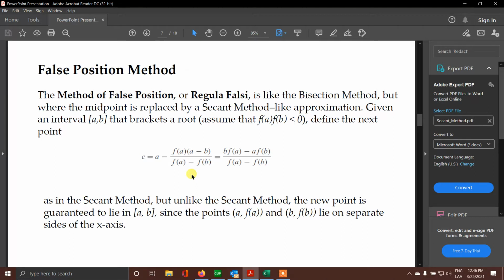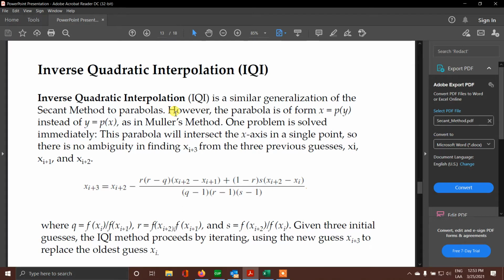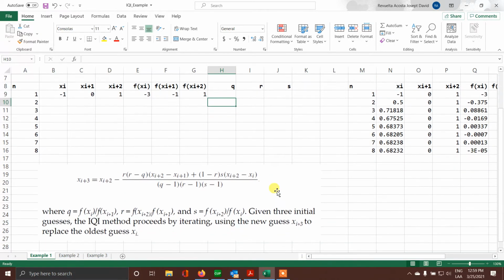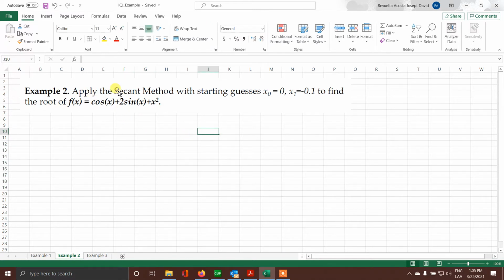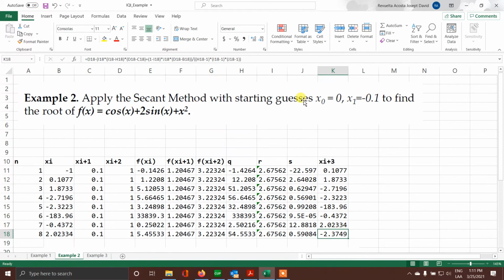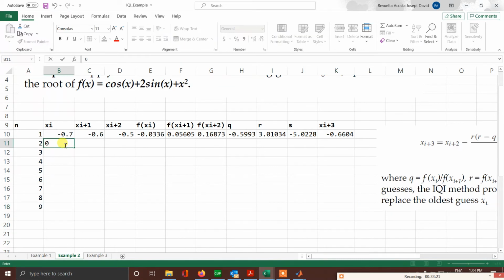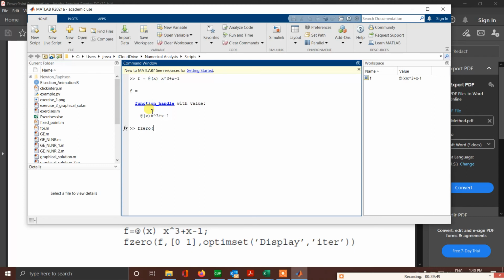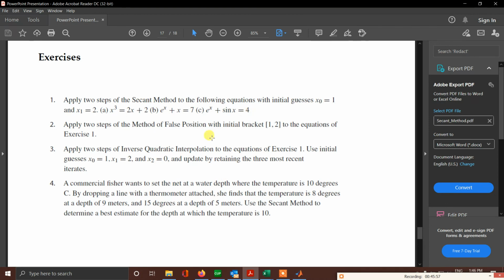IQI Numerical Analysis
Numerical analysis class 03/25/2021